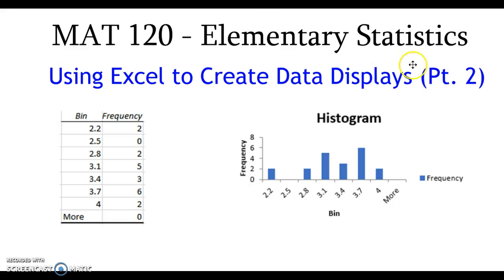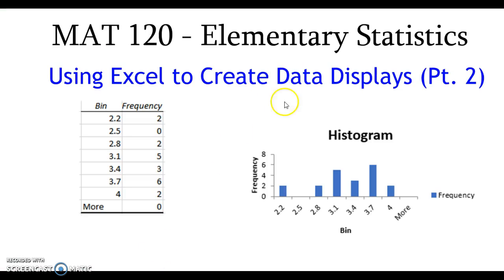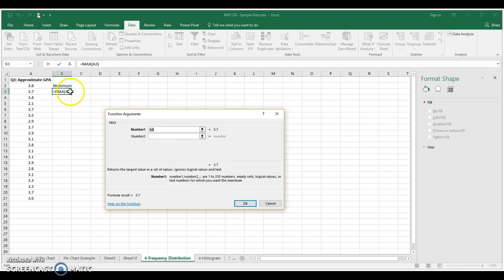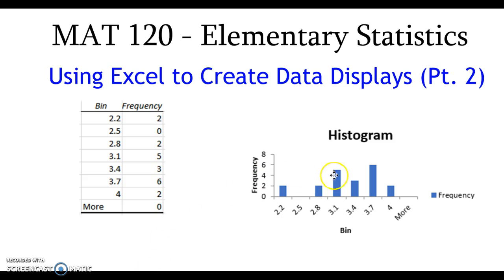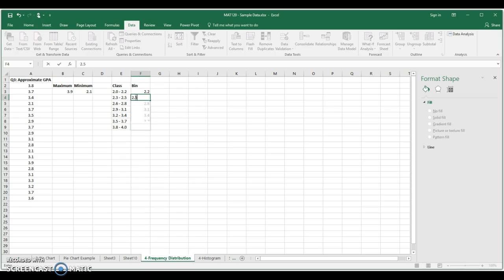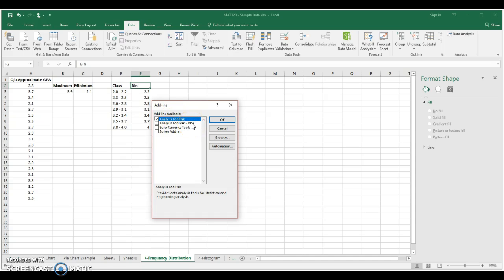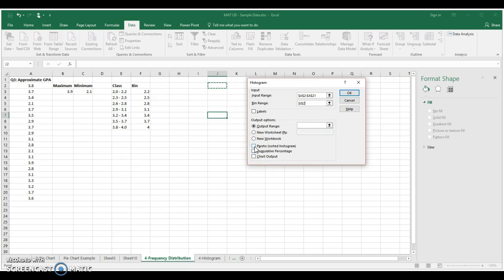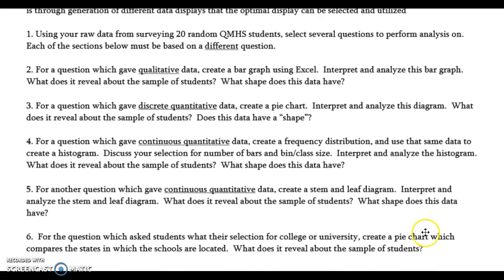MAT120 - Using Excel to Create Data Displays (Part 2)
In this video, I continue the discussion about creating the data displays for the second Data Analysis Project.  The topics covered here are the frequency distribution (a.k.a. frequency table), and the histogram.